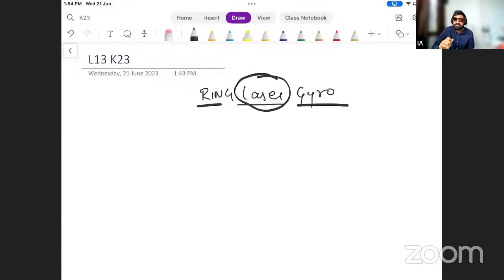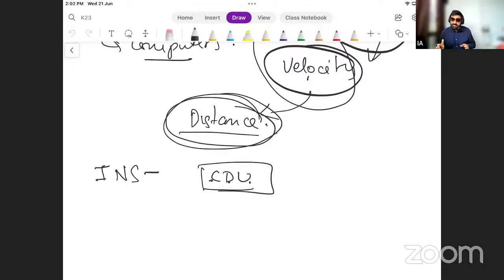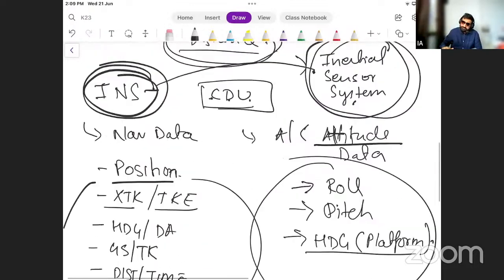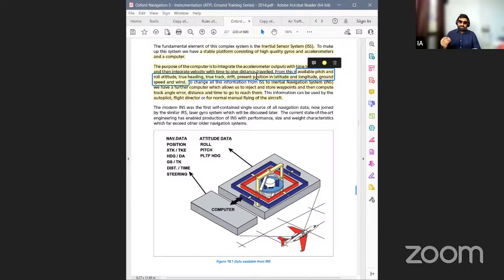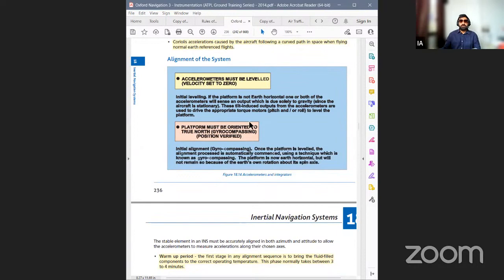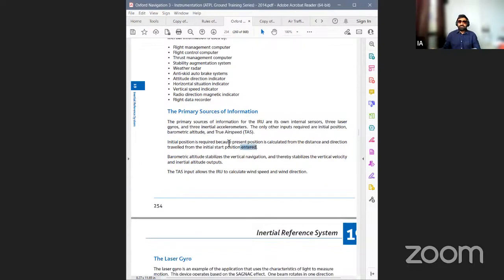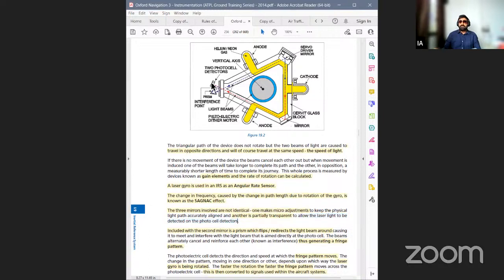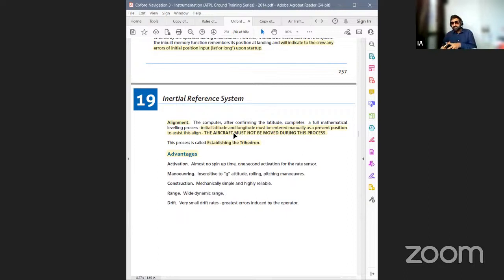ICATS - CPL Air Navigation - L74 - F22 - Ring Laser Gyro, Inertial Navigation System, IRS